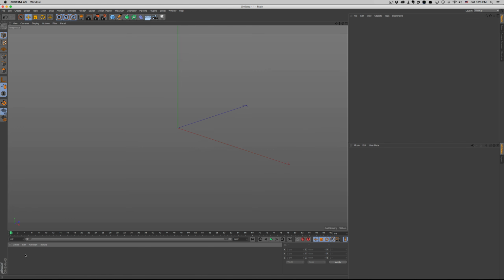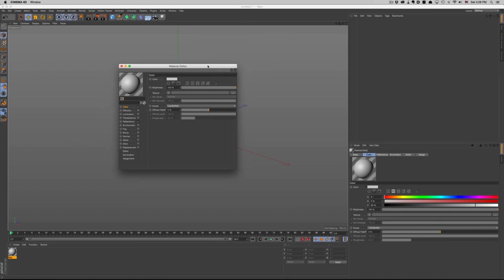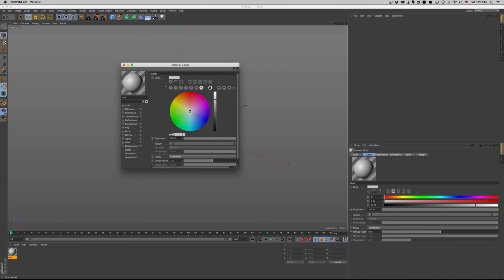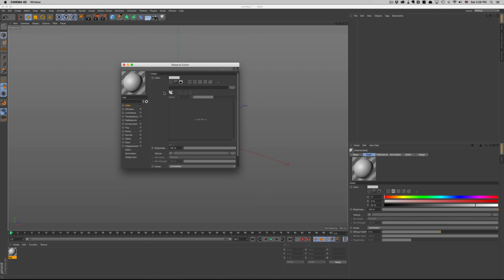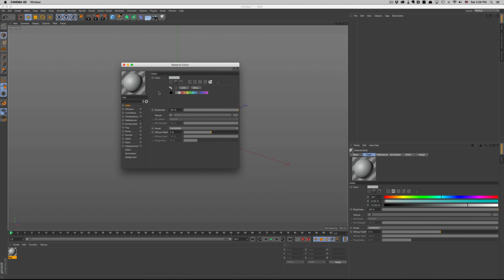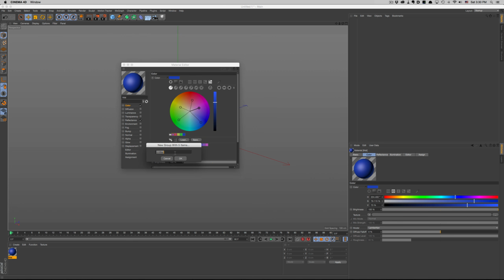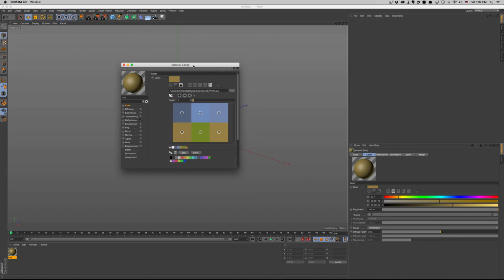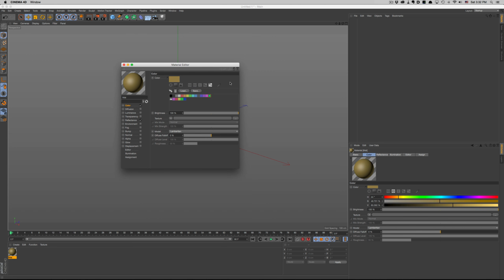Cinema 4D R17: Color Chooser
A great new addition to Cinema 4D R17. The color chooser is a flexible tool that can adjust to your needs at any given moment!